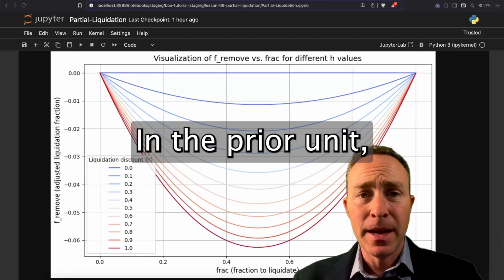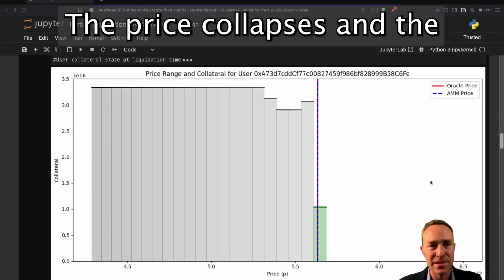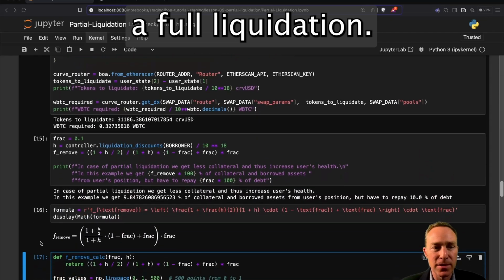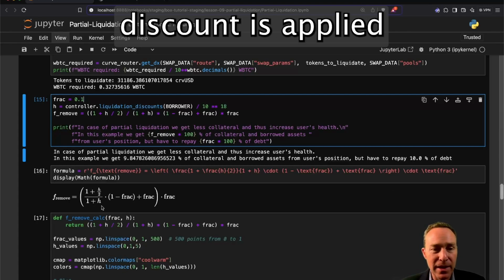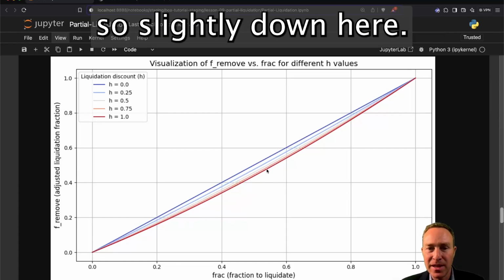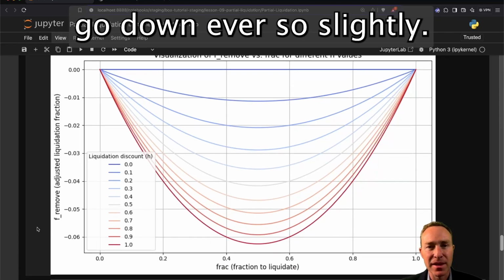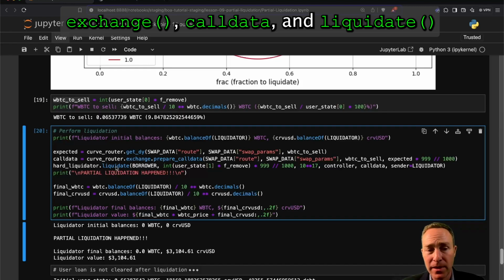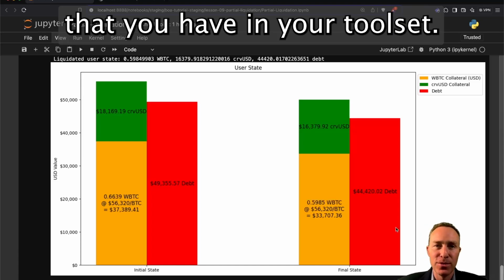Curve Titanoboa Llama Lend Tutorial 9: Partial Liquidation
# Lesson 9: Extended Liquidation

LLAMMA borrowers in bad health can be "partially" liquidated.  The process works similar to other liquidations, except a "liquidation discount" applies.

This is the third in a series of lessons that build atop the curvefi/liquidation-demo repository by Curve team member Macket.

## LIQUIDATION DISCOUNT
When `frac`, a liquidation fraction, is passed during a liquidation, the controller calls the `_get_f_remove()` function to calculate the liquidation discount.

The controller documents it:

    # Withdraw sender's stablecoin and collateral to our contract
    # When frac is set - we withdraw a bit less for the same debt fraction
    # f_remove = ((1 + h/2) / (1 + h) * (1 - frac) + frac) * frac
    # where h is health limit.
    # This is less than full h discount but more than no discount

Observe the formula for f_remove is selected to reduce nicely when `h=0` or `frac` approaches 0 or 1.

## HELPFUL LINKS